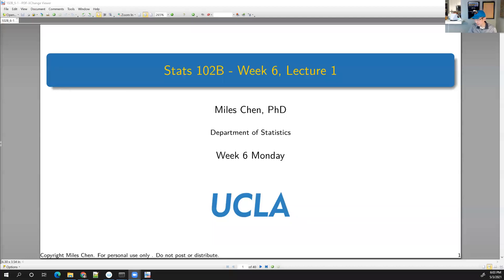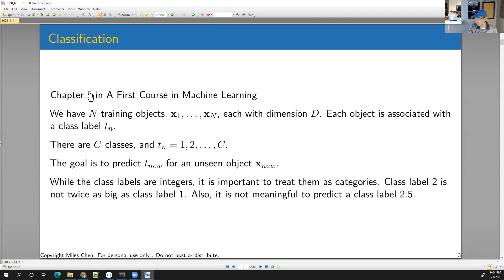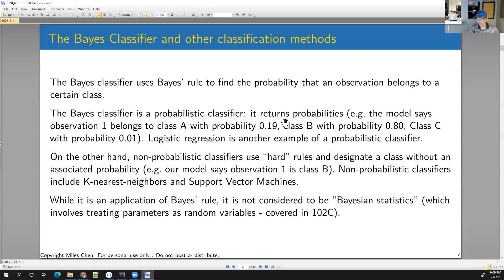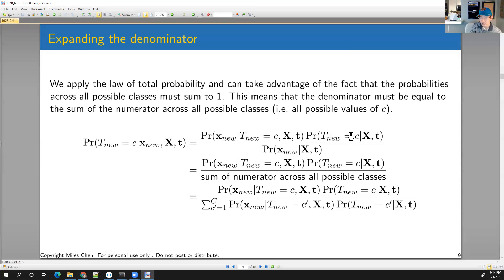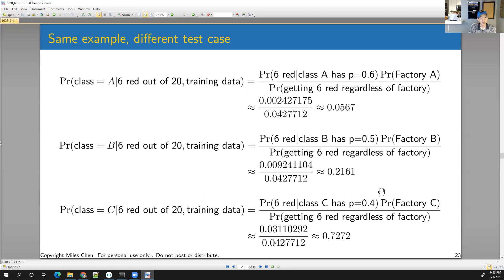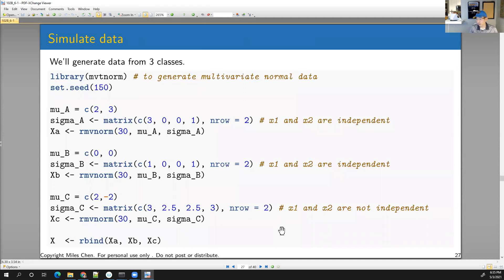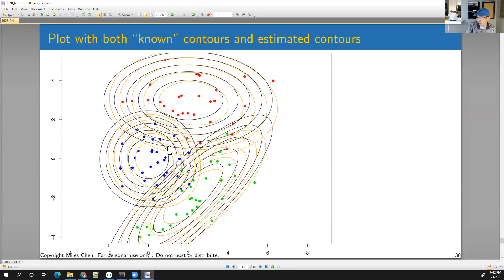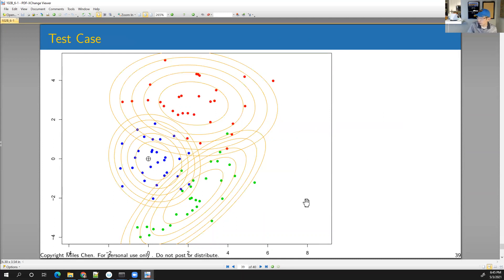Stats 102B Lesson 6-1 Classification method: The Bayes Classifier